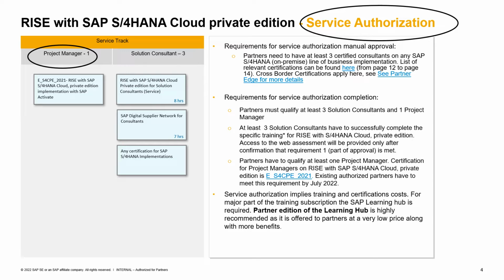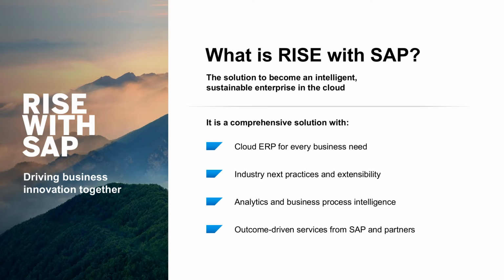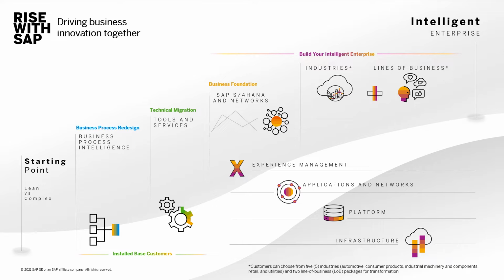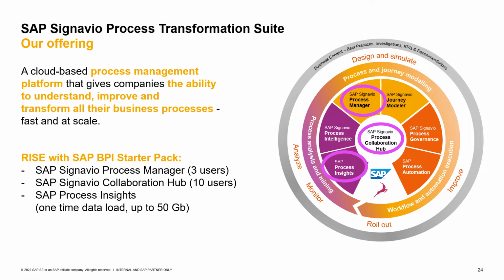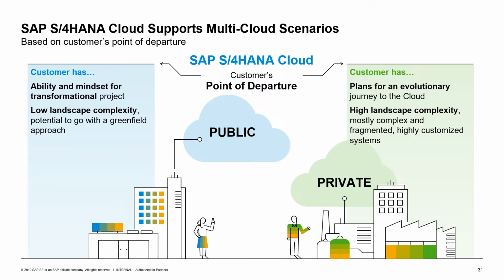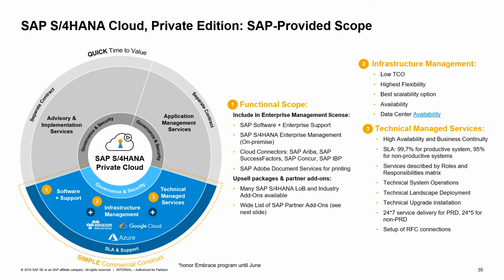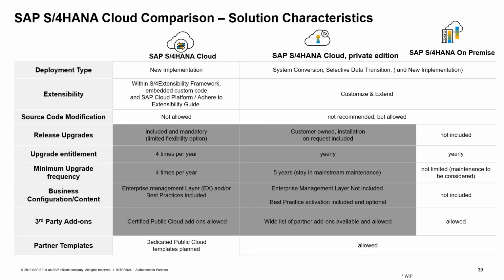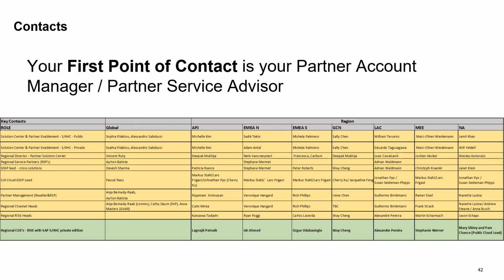SAP S4HANA, edição de nuvem privada Autorização de vendas Visão geral da solução